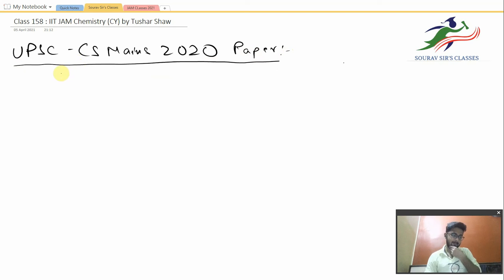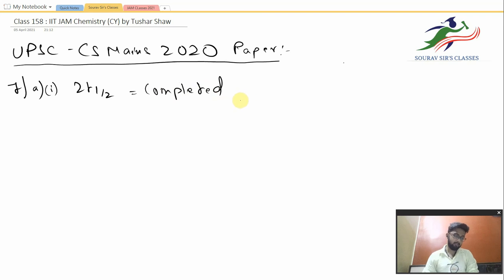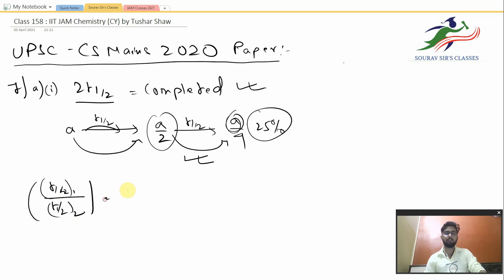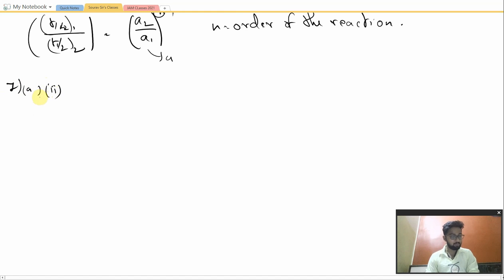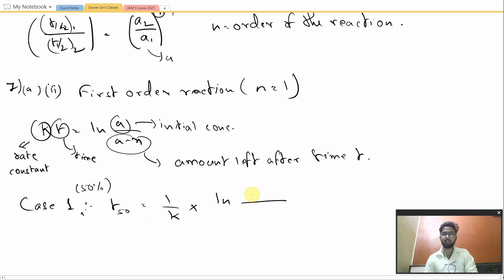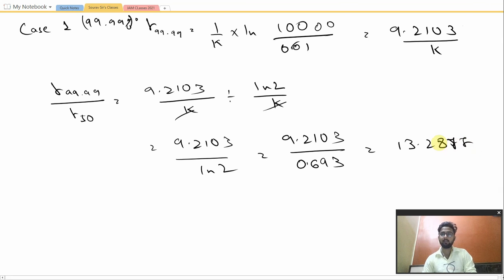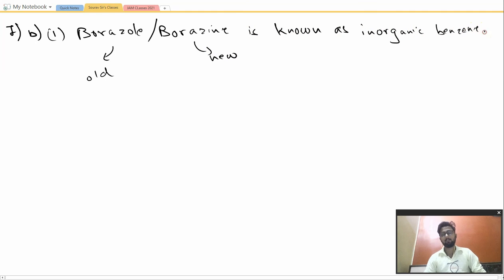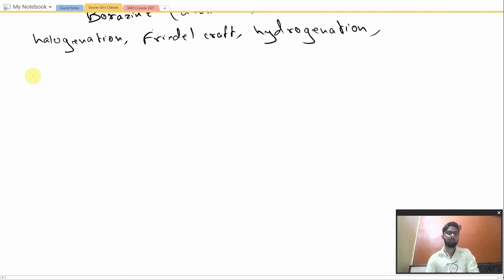Reaction complex theory and their various reaction order with detailed question paper solving 2020.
This question 7(a) has two part 7(a)(i) is about reaction complex and to give the order of the reaction and justify or give reasons for your answer and in second part of the question 7(a)(ii) is about first reaction order. In this part of the question the candidate gets to know and revise the formula to solve the question.